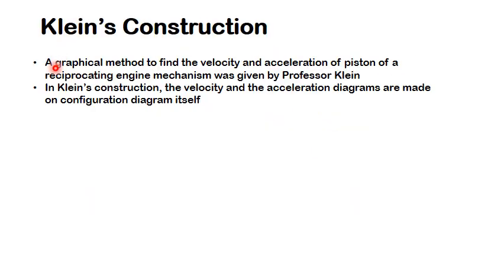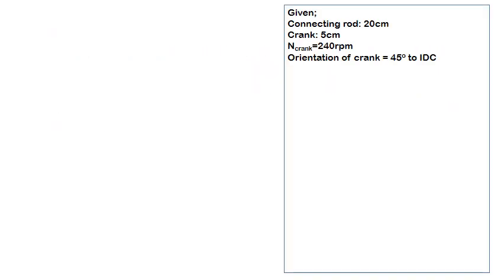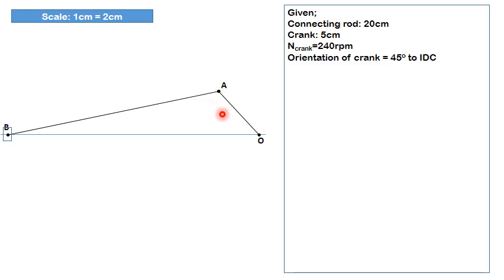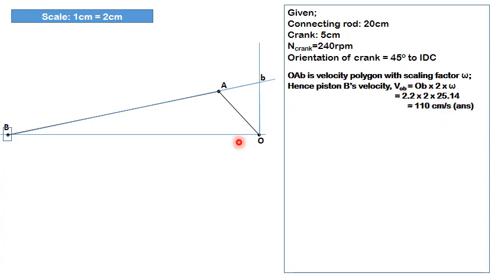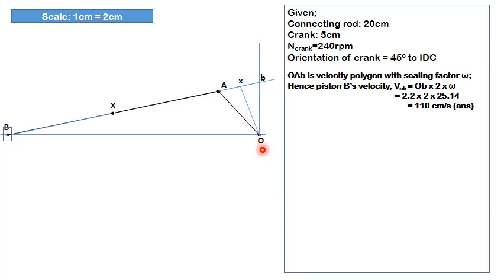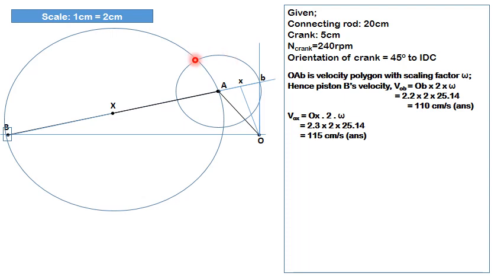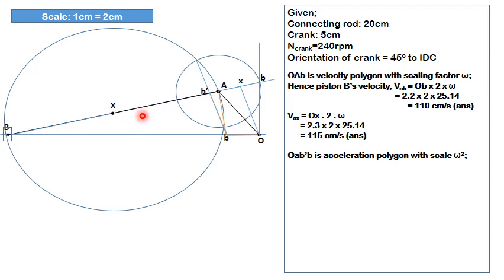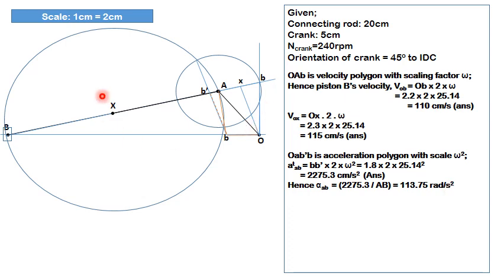KINEMATICS OF MACHINES